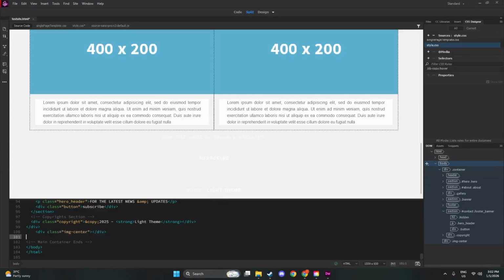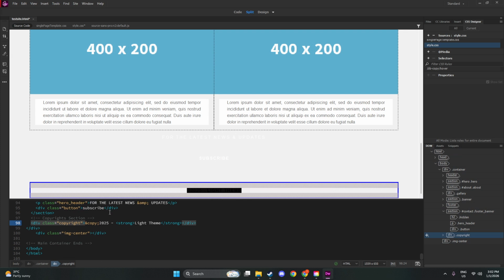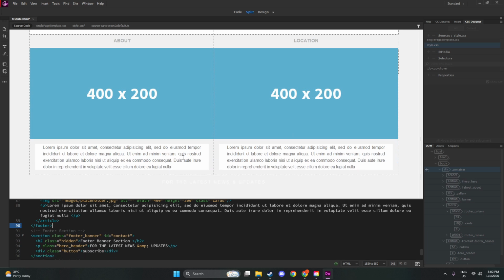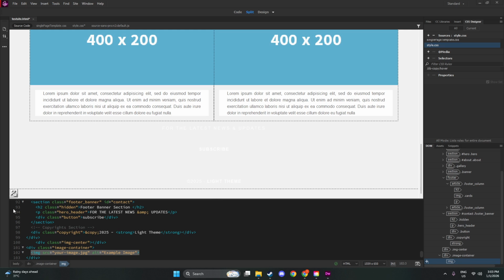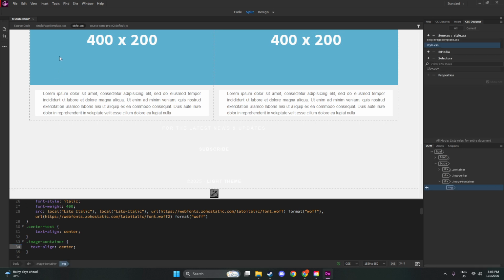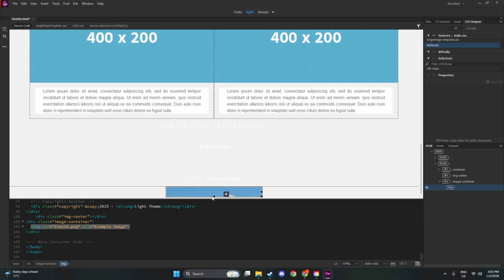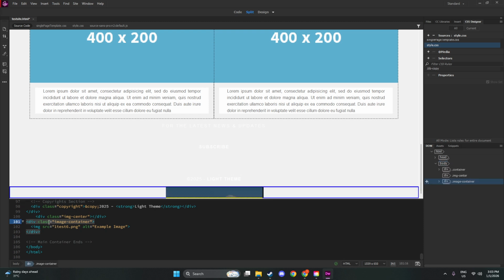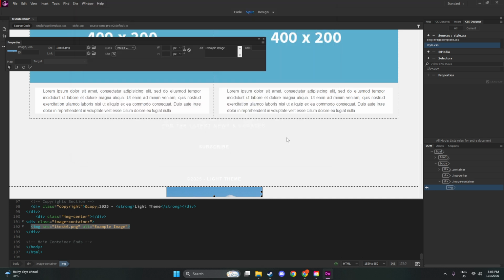How to Center an Image in Dreamweaver [2026 Full Guide]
How to Center an Image in Dreamweaver

In this video, we show you exactly how to center an image in Dreamweaver to ensure your visual content is perfectly balanced within your web layouts. We examine the core concepts of CSS positioning and the implementation of margin auto-properties or flexbox alignment to achieve precise horizontal centering across different browser environments.

Mastering this specific tool improves workflow, organization, and project quality by providing you with the fundamental skills needed to create symmetrical and aesthetically pleasing web designs. We utilize the dashboard to manage the project’s stylesheet and navigate the account settings to refine the box model parameters, which is vital for maintaining a consistent user experience on both desktop and mobile devices. By establishing a reliable method for image centering, you eliminate common layout frustrations and ensure your site’s focal points are displayed exactly where intended.